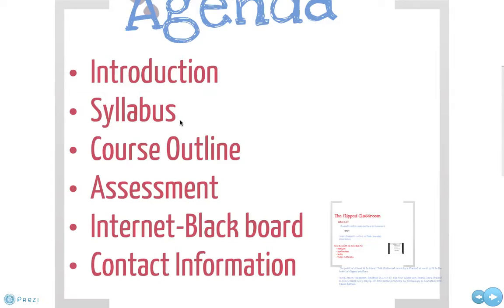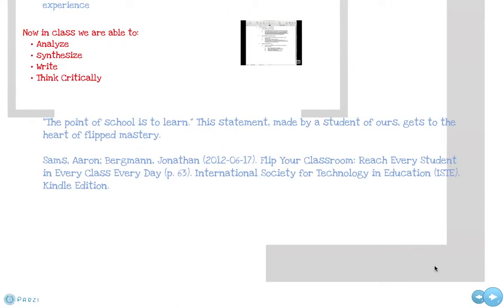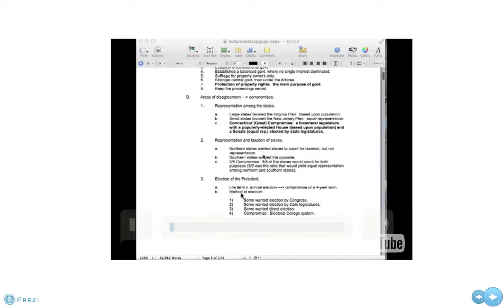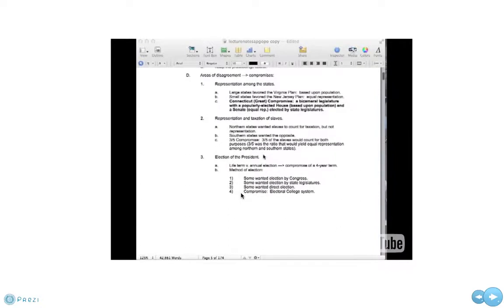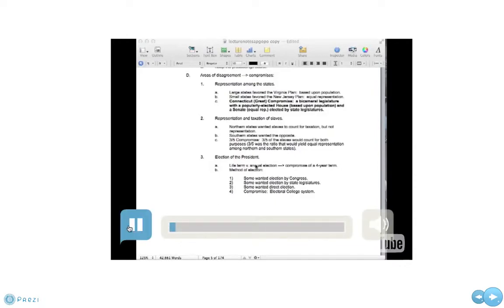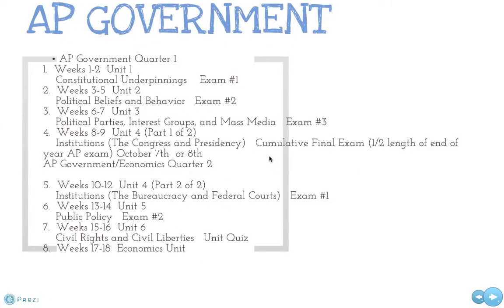Back to School Night 2012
Back to school night